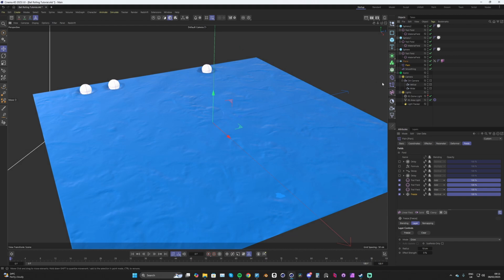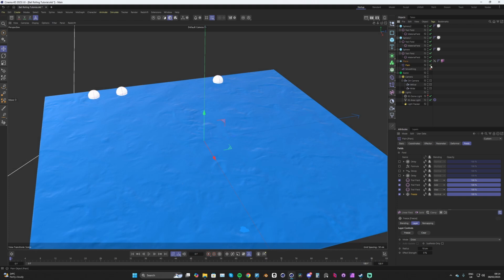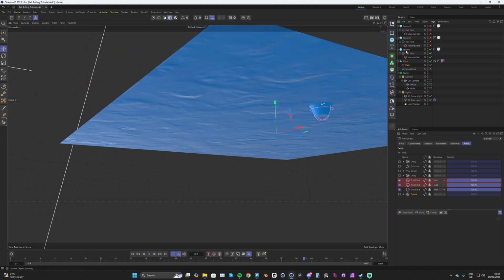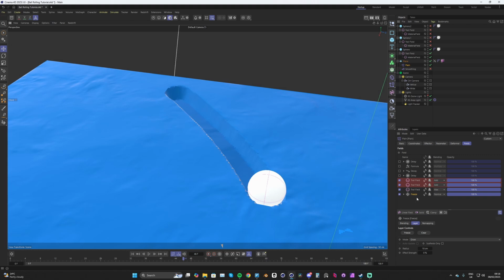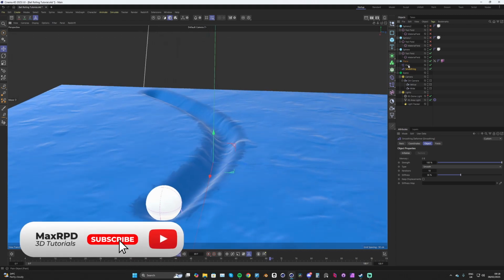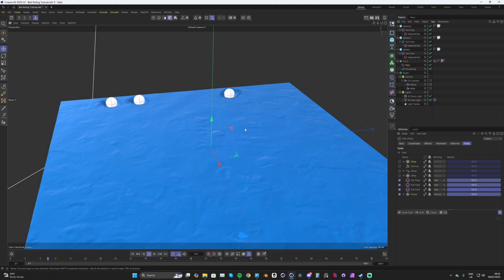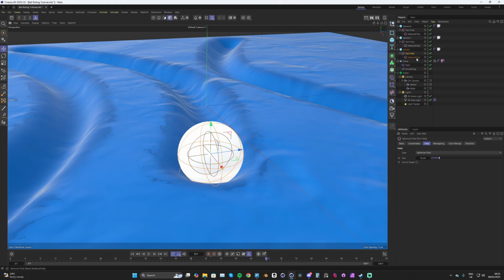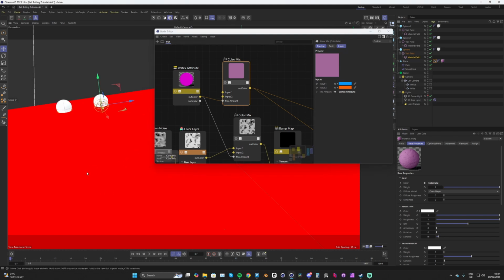Leave Trails of Objects in Cinema 4D & Redshift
Hellooooo, in this weeks tutorial I'll be showing you how to visually leave trails in a mesh, as if an object is pushing its way through. Its super easy so I hope you enjoy! :D